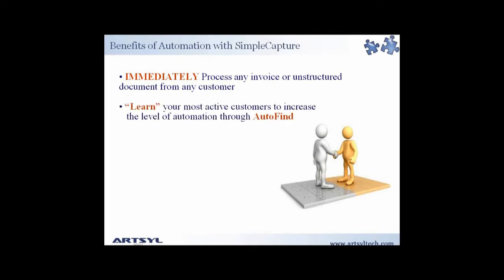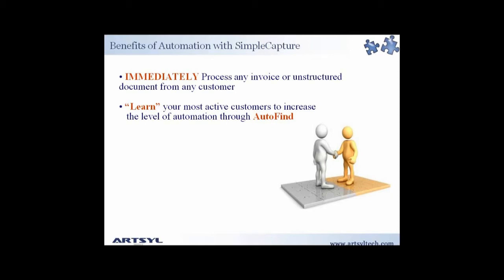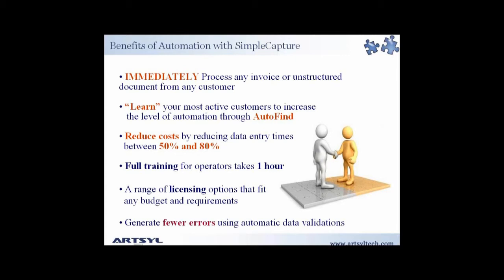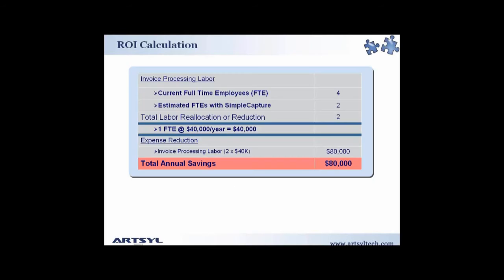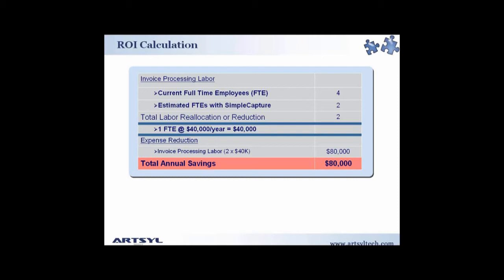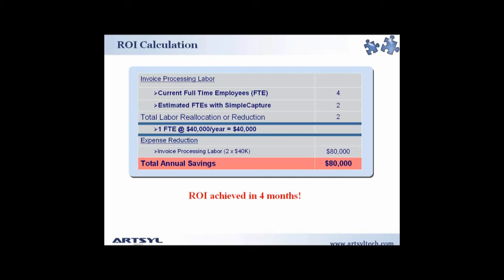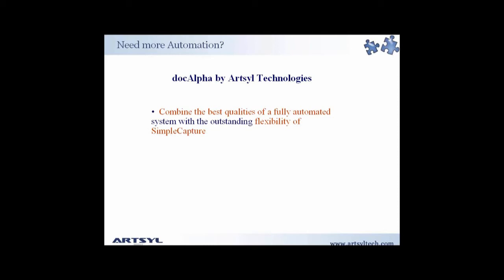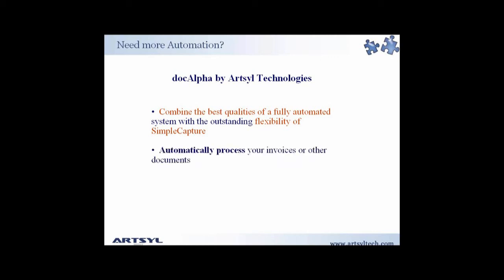Part 3-3. Capturing Invoices and Other AP-AR Documents to QuickBooks with Artsyl SimpleCapture.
SimpleCapture is a simple, affordable solution for automating your data entry and data capture needs. With the usage of unique self-learning Auto-Find technology SimpleCapture enables processing any forms and documents on the fly and doesn't require template creation. Rapid deployment, quick ROI and just 1 hour total training required for operators -- that is what you can count on from SimpleCapture!